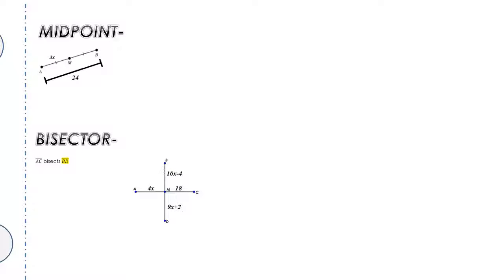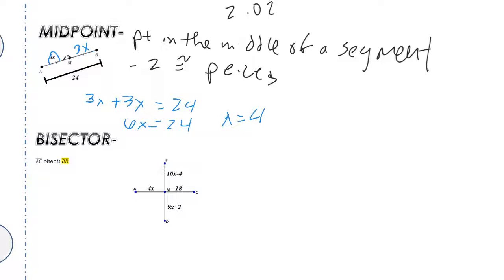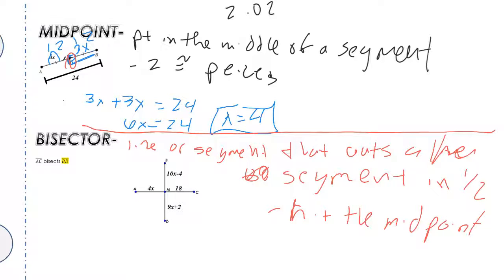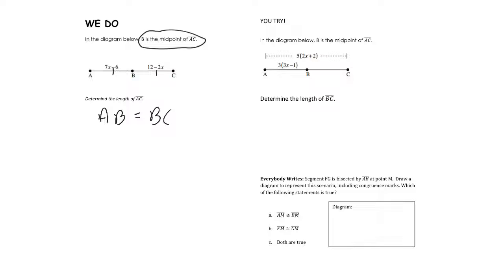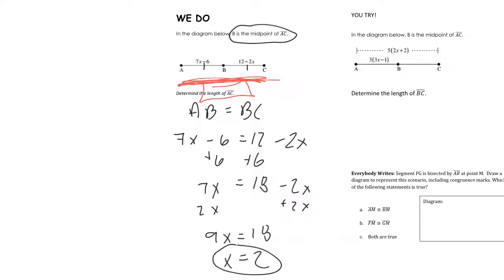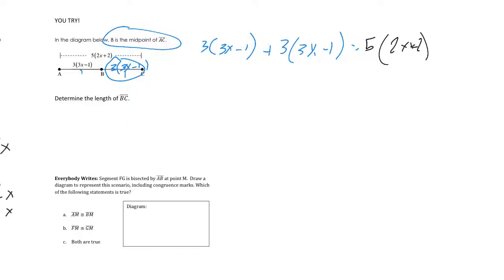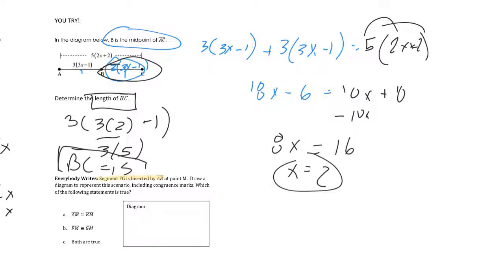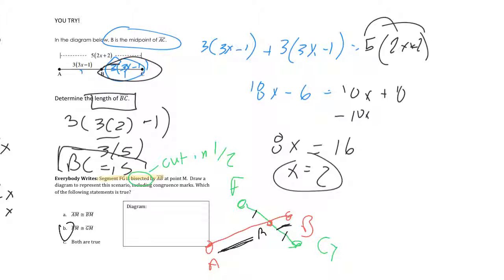2.07 Midpoints and Bisectors